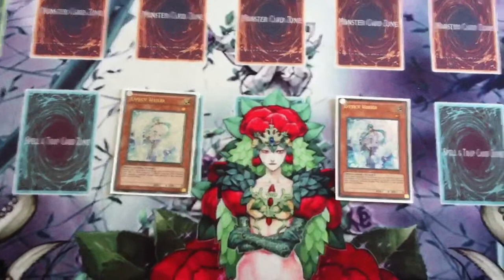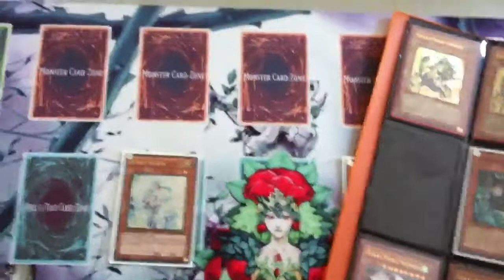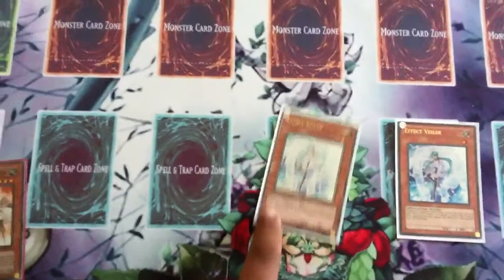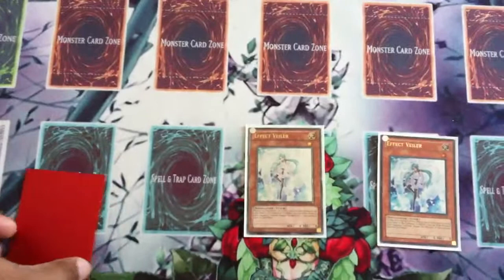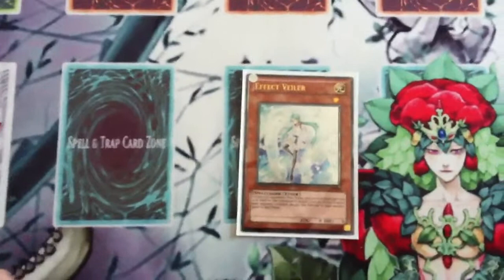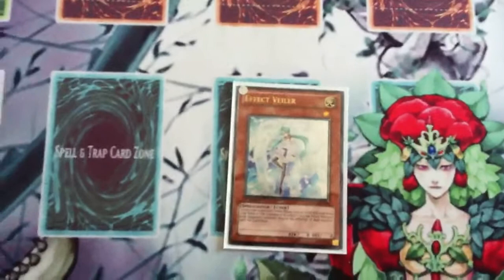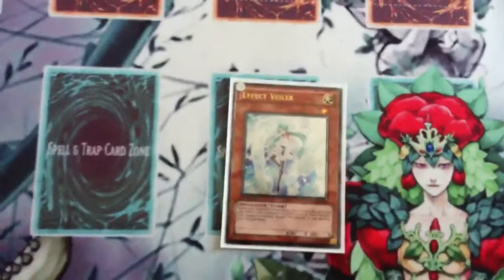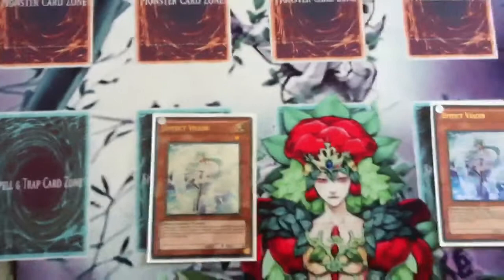Effect Veiler Card of the Week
This card needs to see some play. Lazaro thumbs up to you for maiming one.